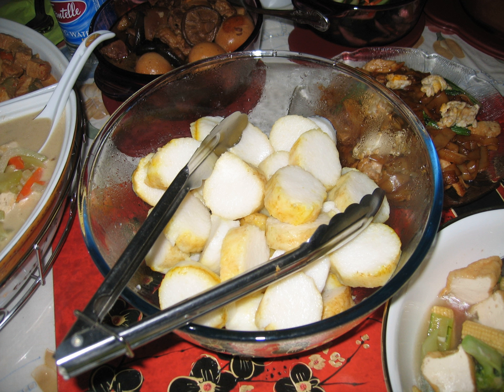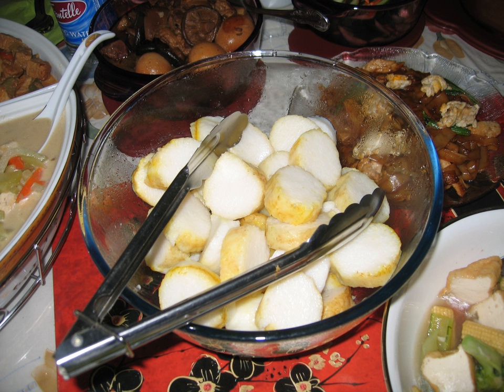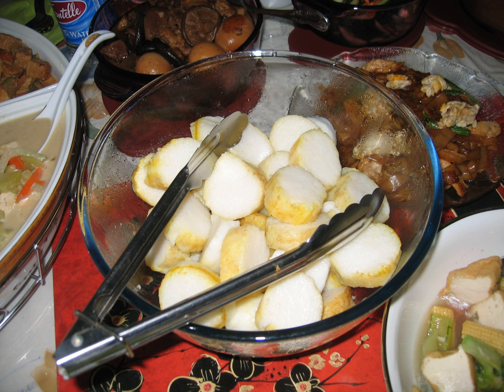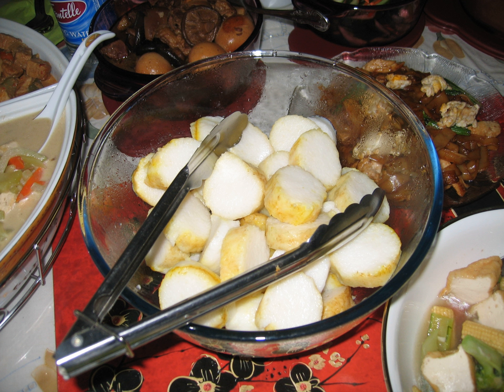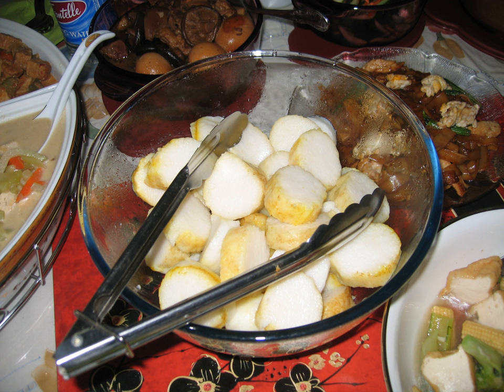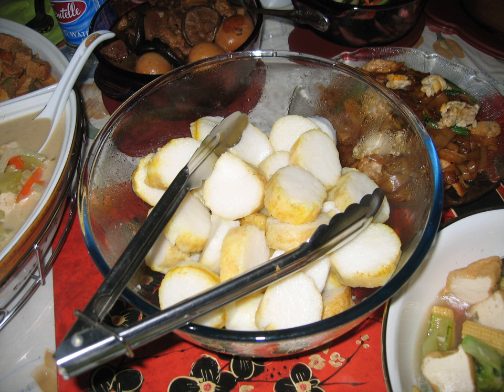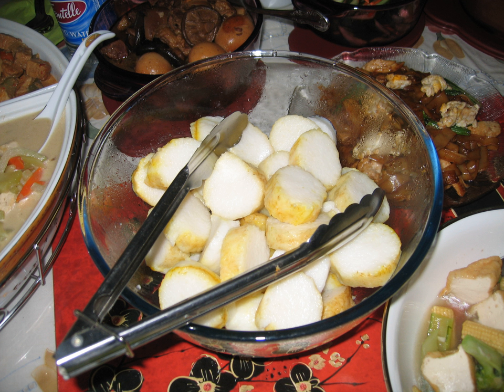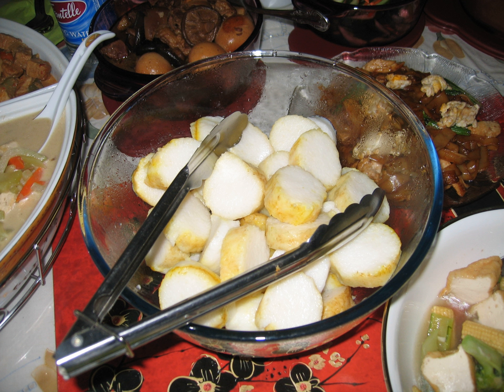Lontong | Wikipedia audio article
This is an audio version of the Wikipedia Article:
Lontong

SUMMARY
Lontong is a dish made of compressed rice cake in the form of a cylinder wrapped inside a banana leaf, commonly found in Indonesia; also to lesser extent in Malaysia and Singapore. The rice rolled inside banana leaf and boiled, then cut into small cakes as staple food replacement of steamed rice. The texture is similar to those of ketupat, with the difference that ketupat container was made from weaved janur (young coconut leaf) fronds, while lontong uses banana leaf instead.
It is commonly called nasi himpit (lit. "pressed rice") in Malaysia, despite actually having different method to create it.Arem-arem is the smaller size of lontong filled with vegetables (carrot, common bean and potato) sometimes also filled with meat, are eaten as snack.
The dish is usually served cold or at room temperature with peanut sauce-based dishes such as gado-gado, karedok, ketoprak, other traditional salads, and satay. It can be eaten as an accompaniment to coconut milk-based soups, such as lontong sayur, soto, gulai and curries. It is also used as an alternative to vermicelli noodles.